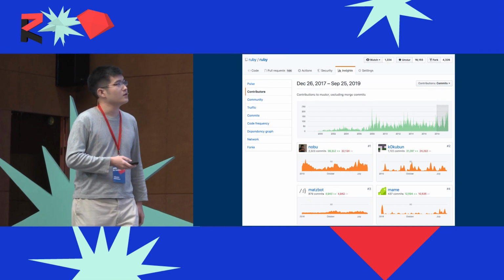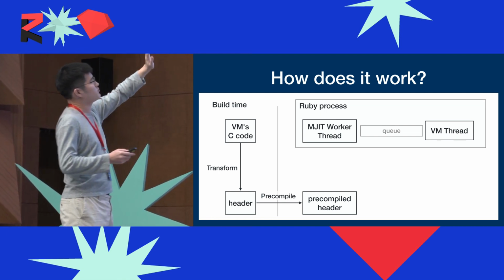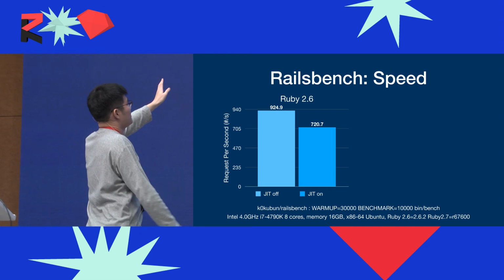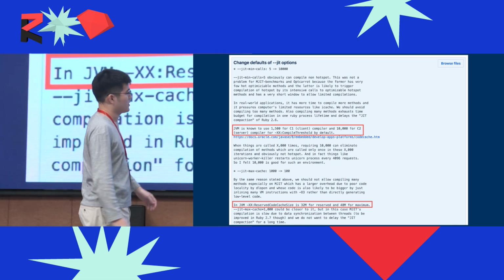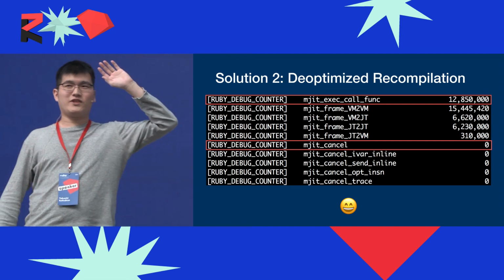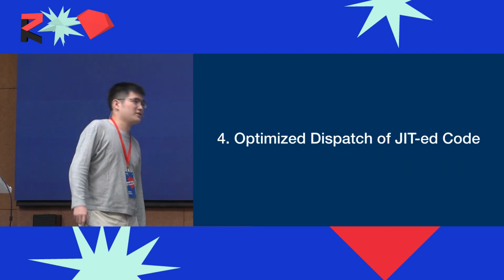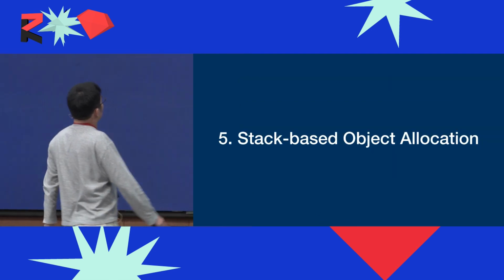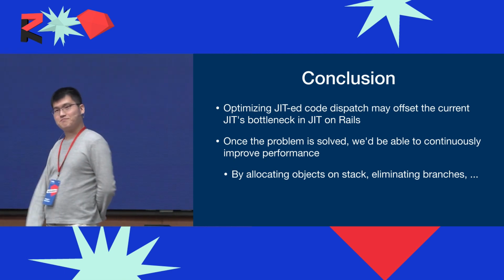JIT compiler improvements in Ruby 2.7. Takashi Kokubun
Have you ever tried the JIT compiler introduced in Ruby 2.6? Just passing --jit may significantly improve your application's performance.
However, Ruby 2.6 JIT has struggled to optimize applications having a lot of hot methods. As we also want to optimize such applications, we've worked hard to approach the problem in Ruby 2.7.
In this talk, you'll briefly learn how to use the JIT compiler, and know its performance improvement on real-world applications with Ruby 2.7.